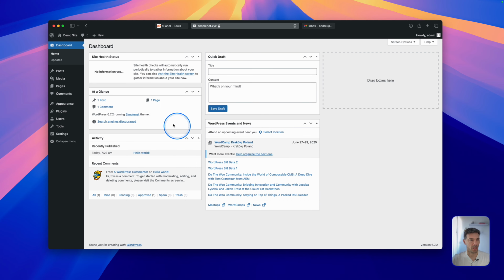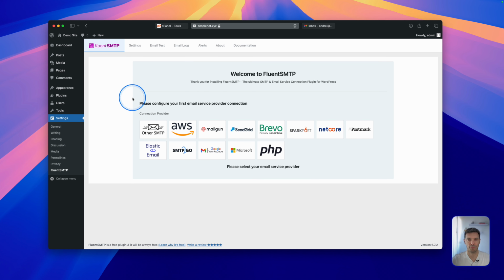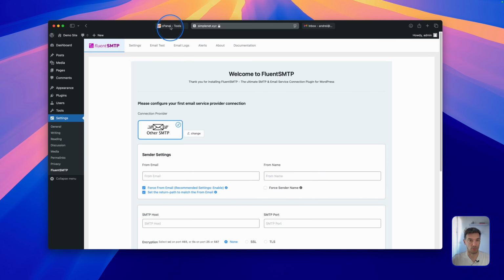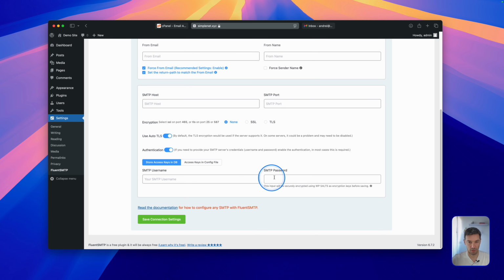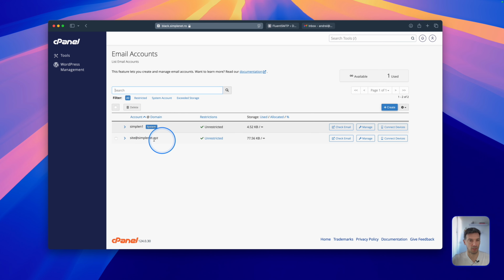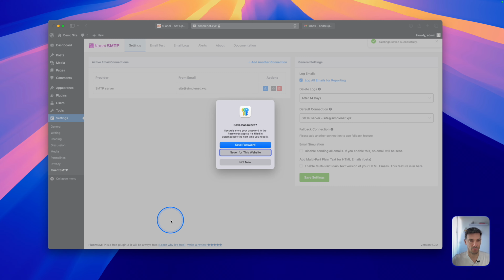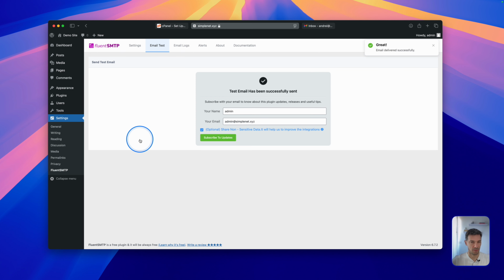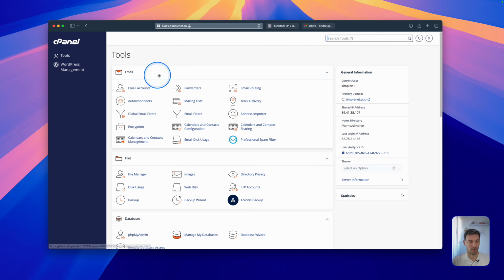How to install and configure the Fluent SMTP plugin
In this video, I'll show you how to install and configure the Fluent SMTP plugin to use your cPanel hosting email server. That way, your WordPress website will send authenticated emails. This increases your deliverability chances.